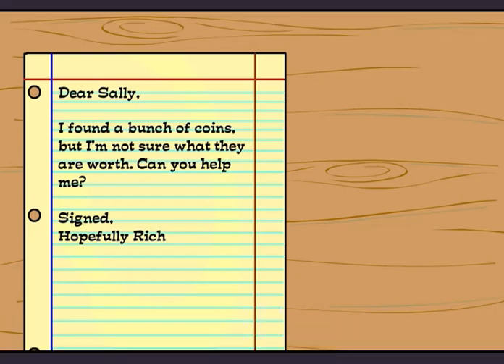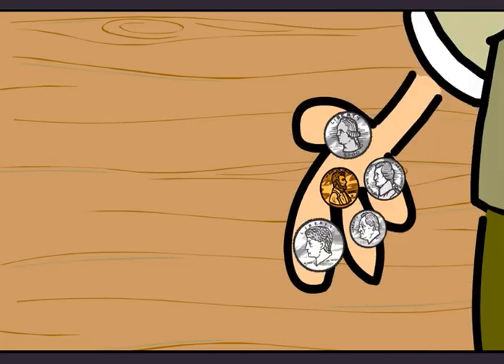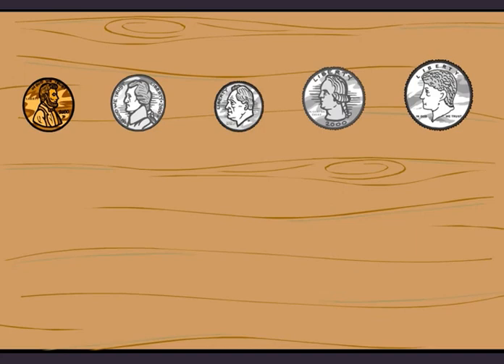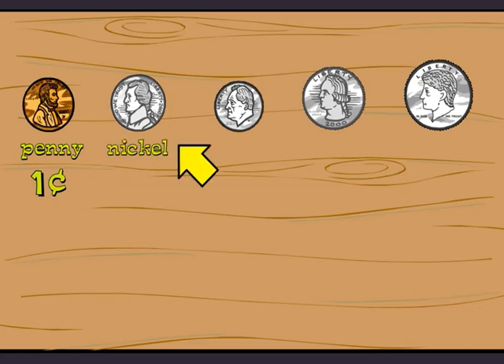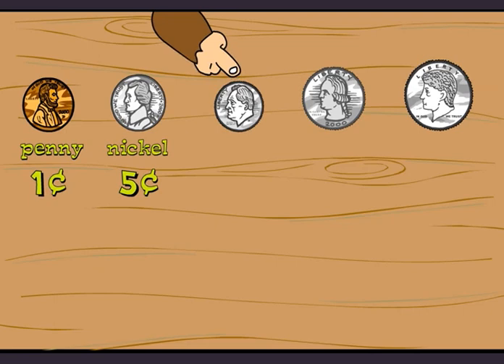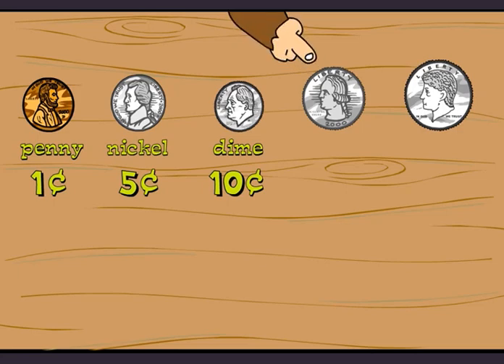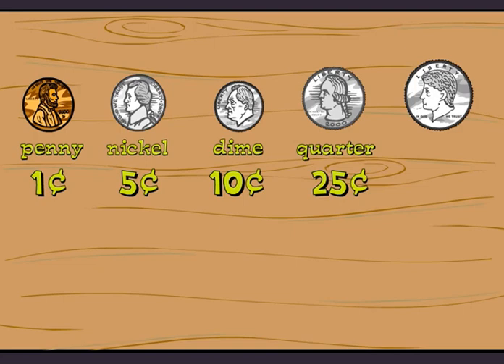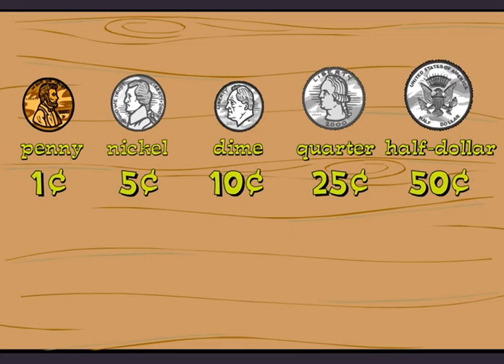미국 동전과 화폐의 값 Grade2(GR2) MATH 학습샘플│유즈스쿨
미국 동전, 화폐의 값에 대해 배워요

학습번호: 20155
학습주제: Identify Coins and their Values

우리나라 동전에도 각각의 의미가 있듯,
미국의 동전에도 모양과 크기에 따라 다른 의미가 있답니다.

지금 영상으로 확인하세요!